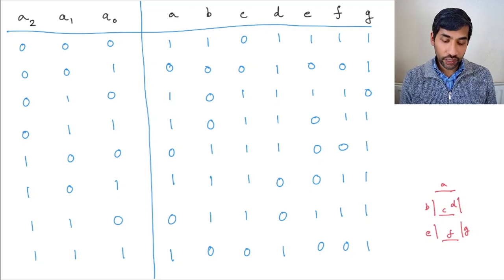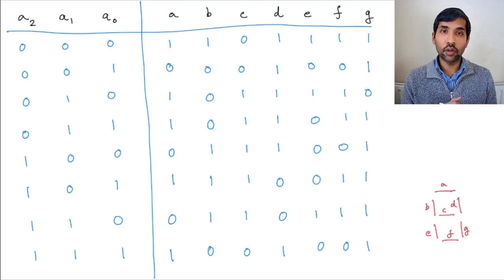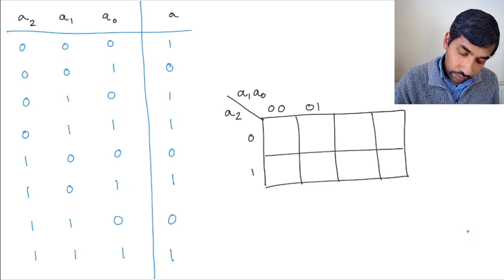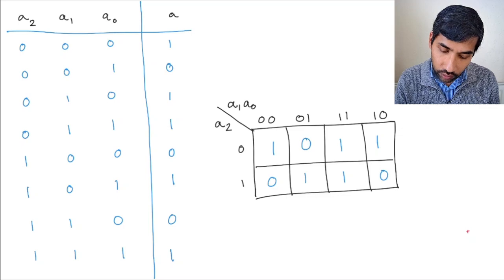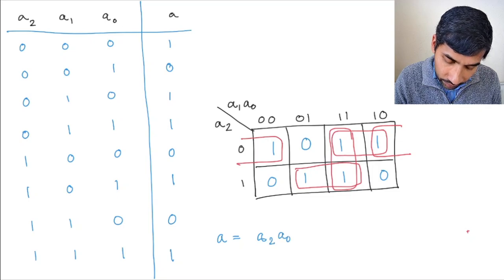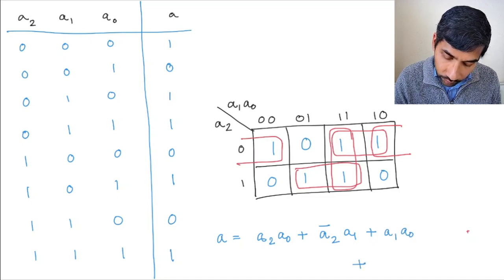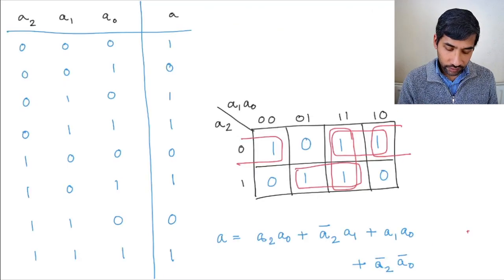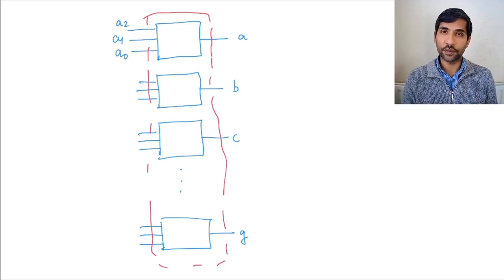6 14 7 Segment Display Driver Circuit